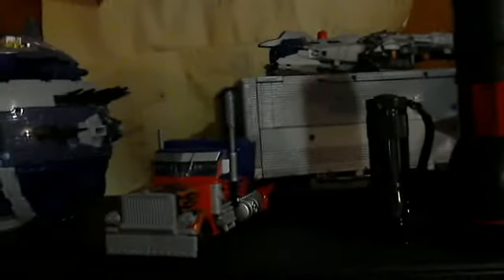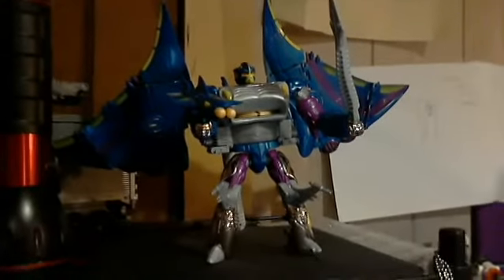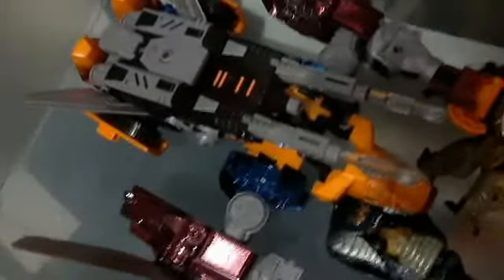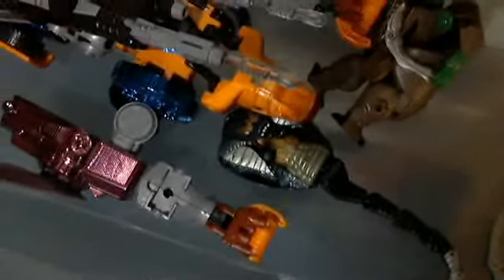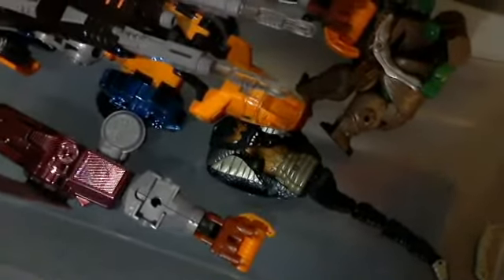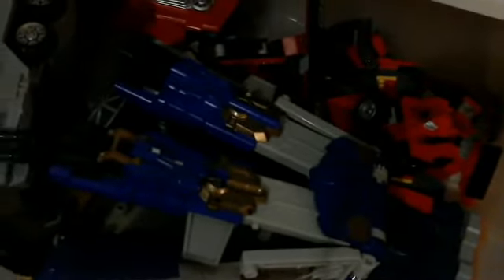My collection part one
my collection of transformers part one